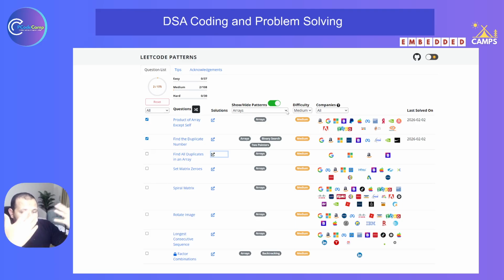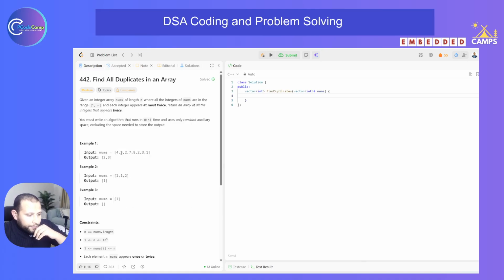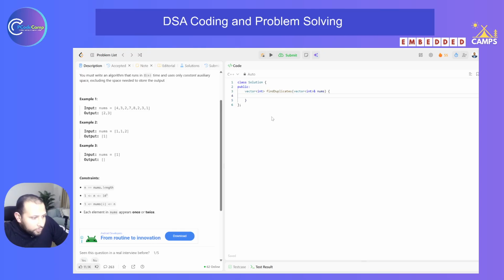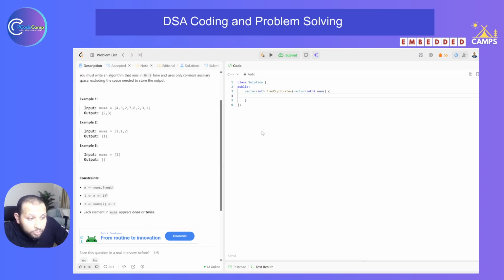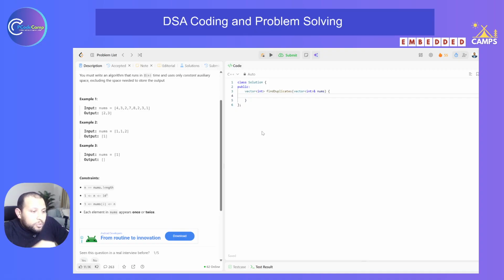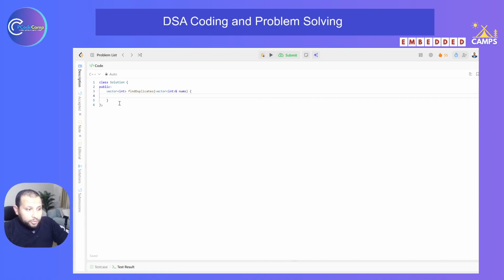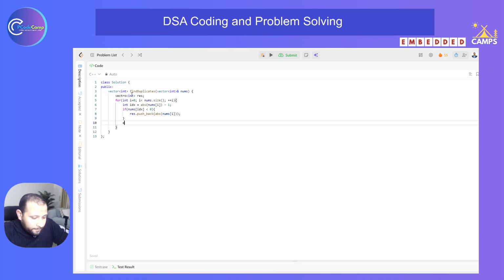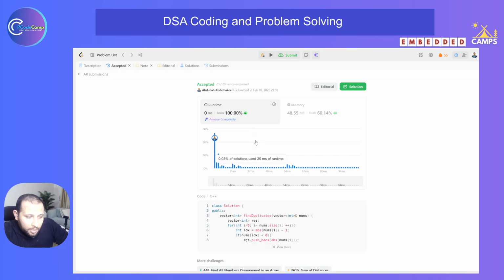DSA Pulse #3 | Find All Duplicates in an Array | Interview-Driven Structured Approach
Welcome to DSA Pulse – Episode #3 🎙️
A solo interview-style podcast where we solve one DSA problem per episode using a strict, structured, Google-level interview framework.

In this episode, we solve the classic LeetCode Medium problem: Find All Duplicates in an Array, a frequent interview question asked by Google, Amazon, Microsoft, Meta, and more.